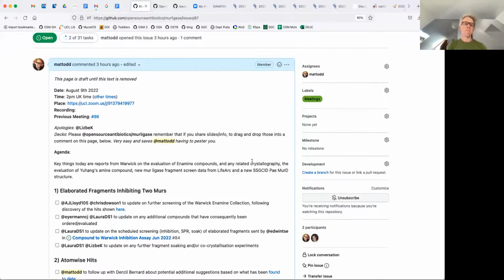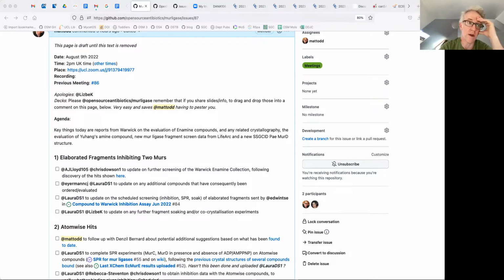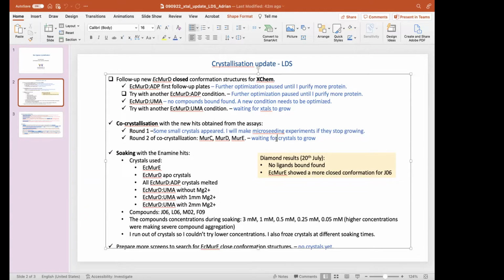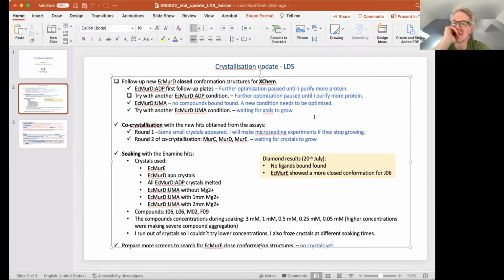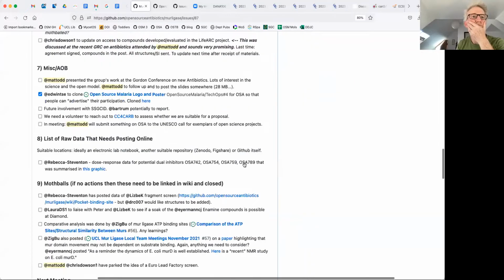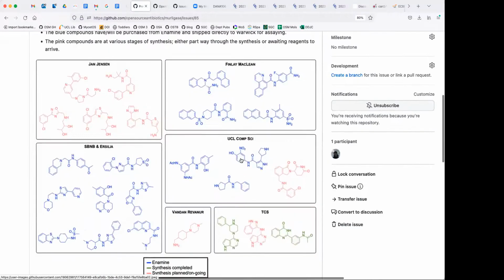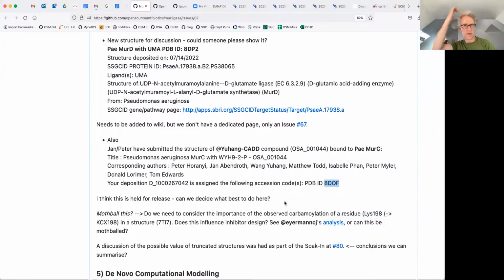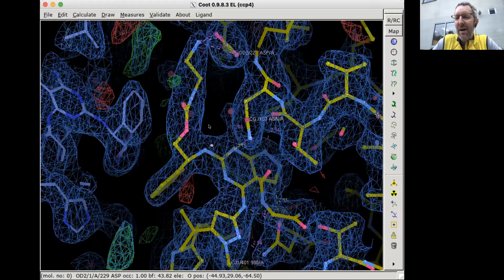Open Source Antibiotics Series 1 Mur Ligase Update Aug 9th 2022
Open project meeting for Open Source Antibiotics Series 1, the Mur Ligases.
On the call: Professor Matthew Todd, Dr Edwin Tse, Yuhang Wang, Dr Daniel Gedder (UCL), Dr Laura Diaz Saez (University of Warwick), Dr Joe Eyermann (Northeastern University), Dr Chris Swain (Cambridge MedChem Consulting), Dr Jan Abendroth (UCB Biosciences), Dr Bart Staker (SSGCID).